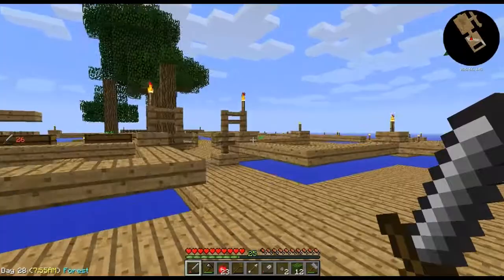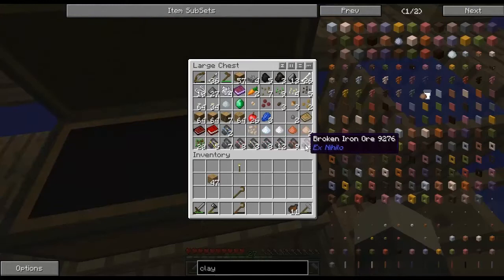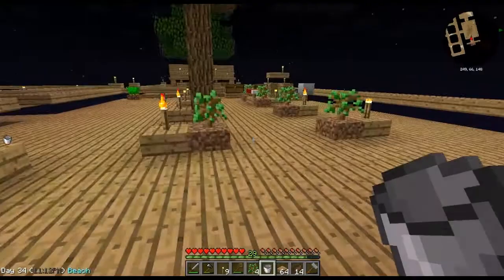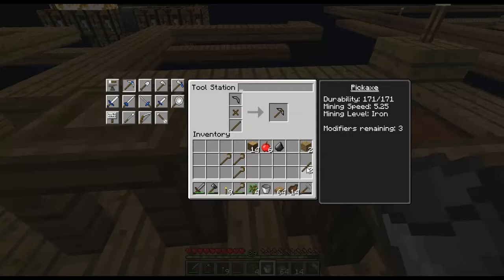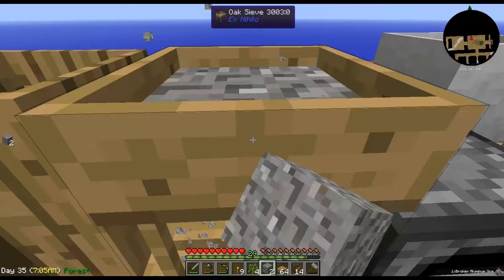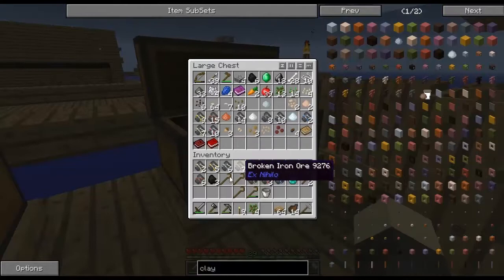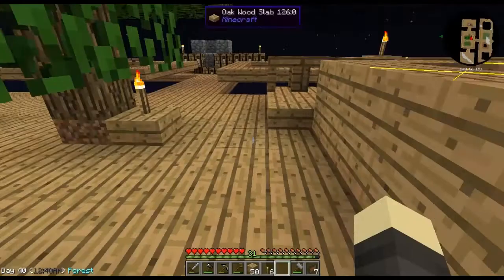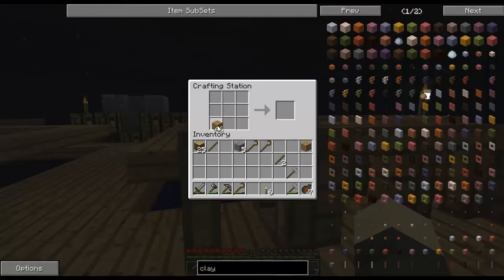Sky Factory My Way #2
Hi well this is SPEED's replacement as i got fed up with youtube moaning at me for using tracks that i wasn't using same pack same mods slower and more explained though im shore ill stick a bit of timelaps in from time to time